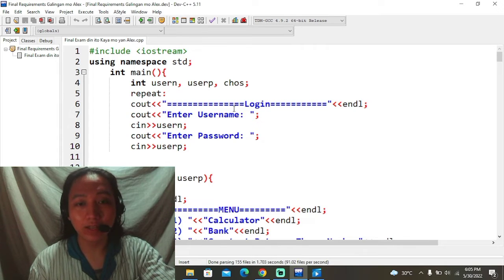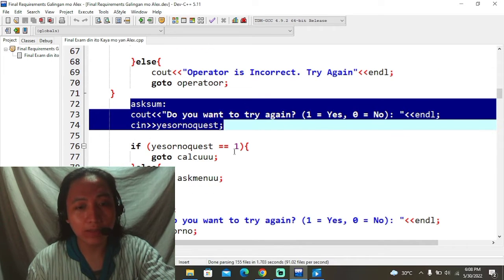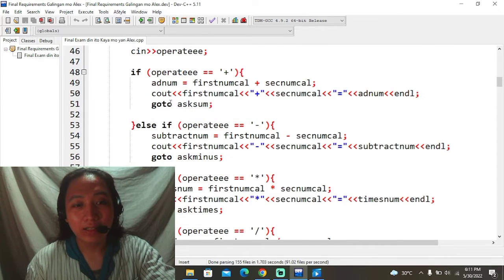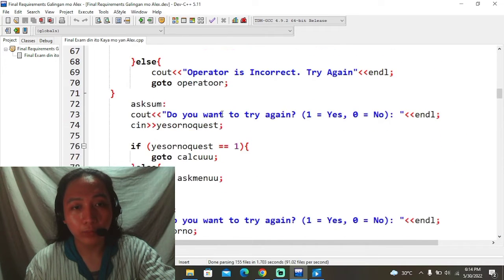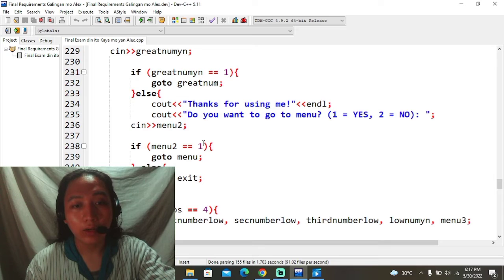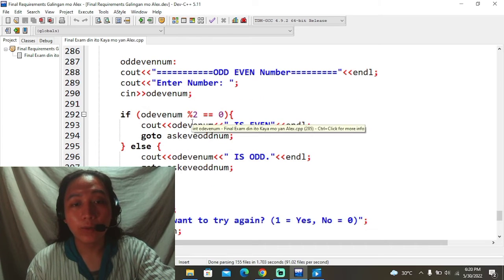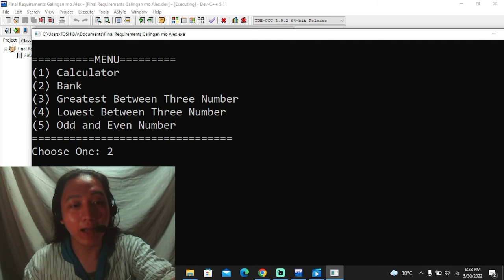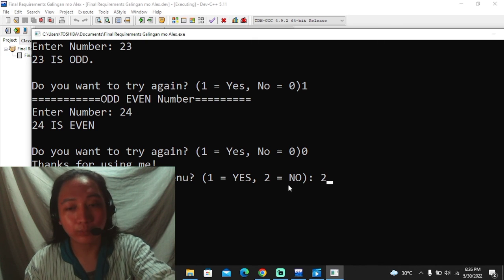Go To Statement Example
This is go to statement example provided by Alexander Orcales BSIT-1B